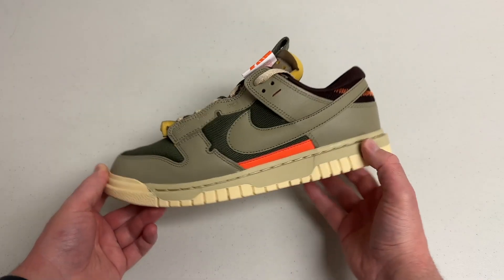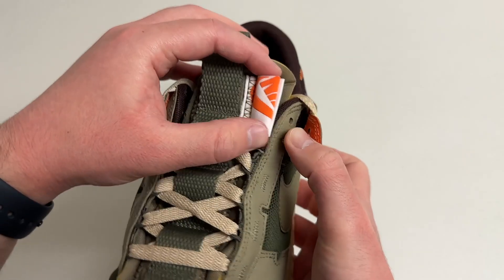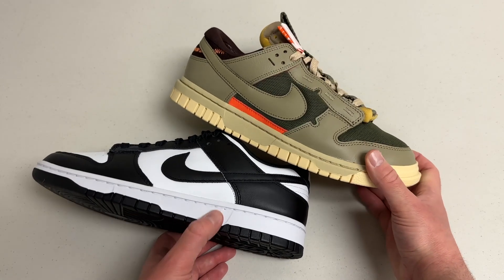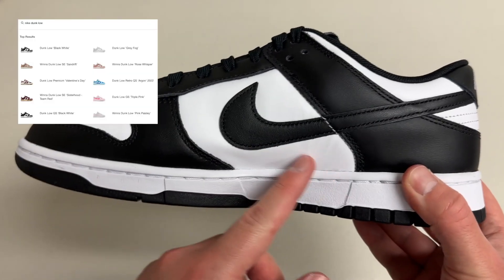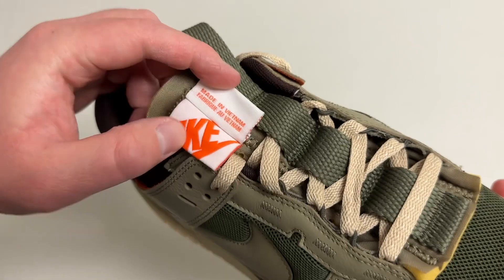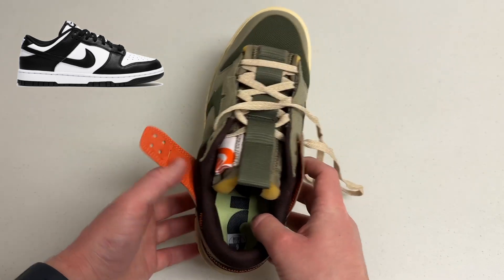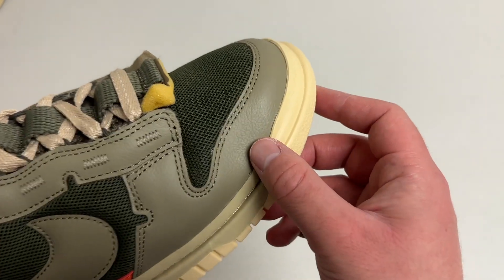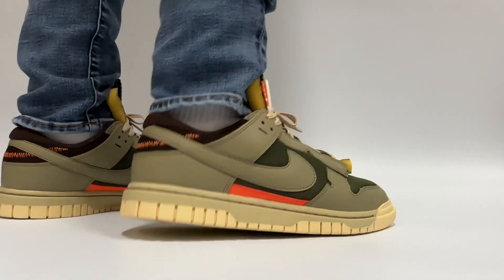I Tried the Nike “Jumbo” Dunk…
The Nike Jumbo Dunk is here! The Nike Jumbo Dunk is a little weird though… The Nike Jumbo Dunk is an interesting take on the classic Nike Dunk Low where Nike decided to change things up! I compared these Dunks to the Panda Dunks. The Nike Dunk Low Panda is one of the most popular Dunks right now! What are your thoughts on this Nike Dunk Low? How about the Nike Dunk Low Pandas? Do you still like the Nike Dunk Low or has Nike made too many colorways now?

These aren’t currently available from Nike in the USA, so the secondary market is one of the only options to purchase a pair. Prices at the time of posting this are right around their original retail price of $120. These may even go below retail in some colors in the future! Let me know what you guys think in the comments below!